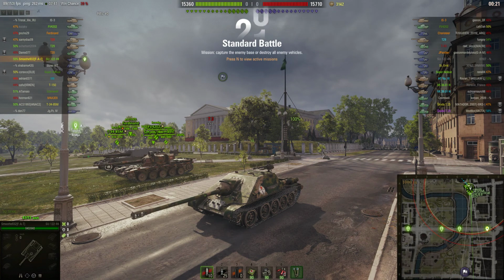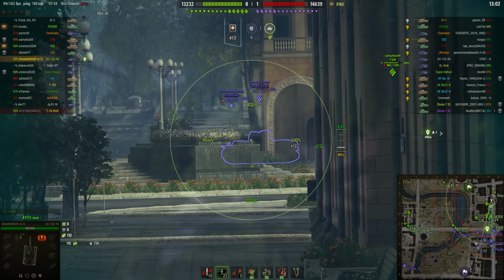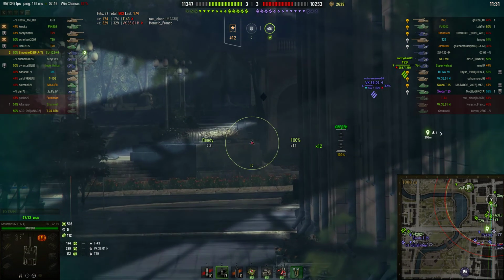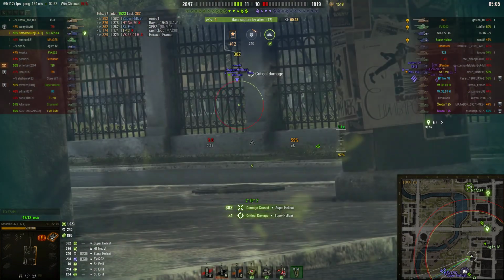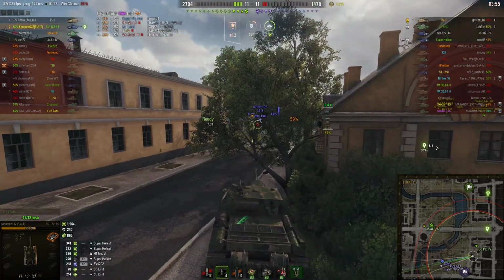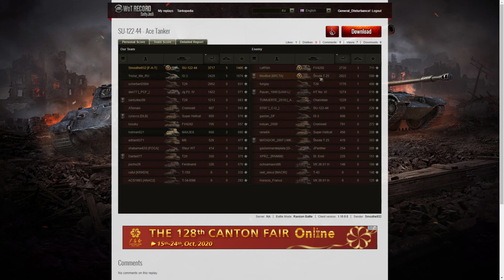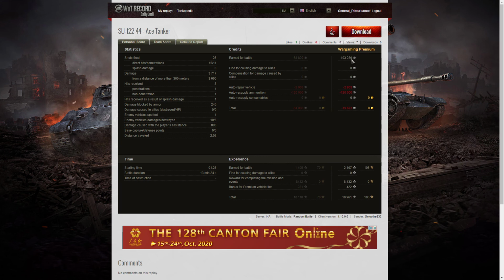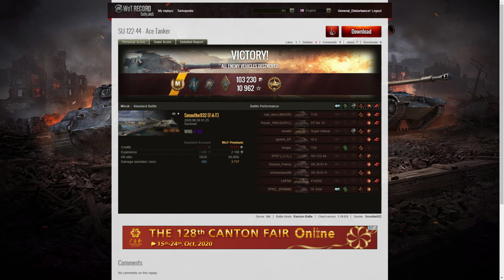SU-122-44 - Ace Tanker & High Caliber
This replay is from 30 August 2020 on Minsk. The player, Smoothe932 [F-A-T] in the SU-122-44 was awarded an Ace Tanker and High Caliber.